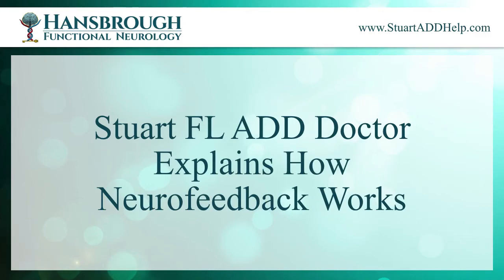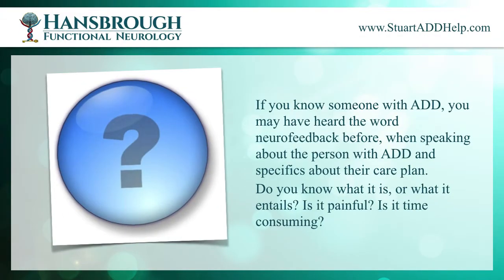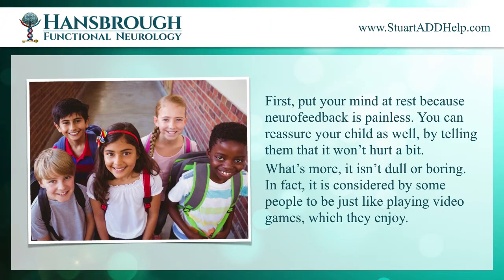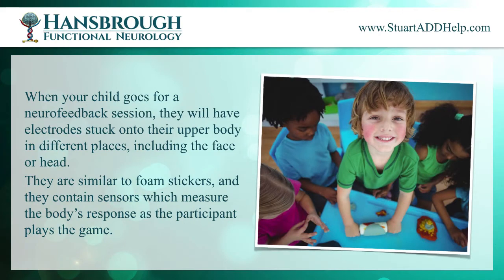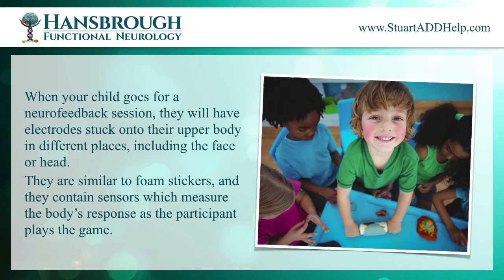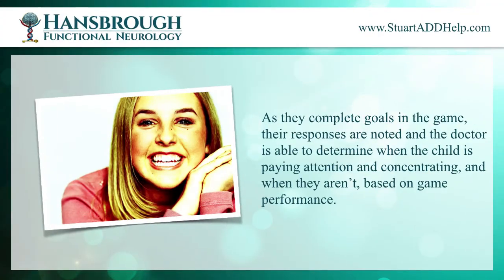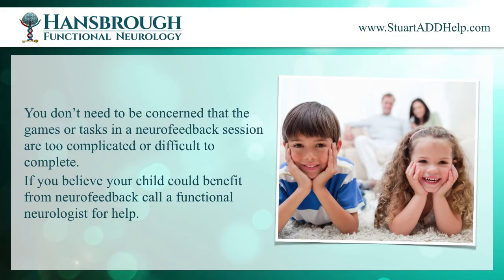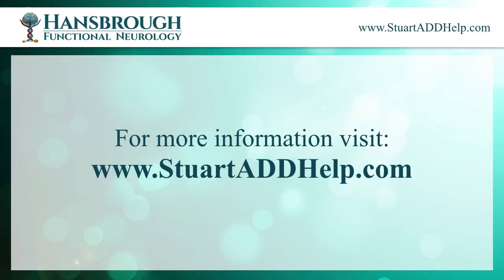Stuart FL ADD Doctor Explains How Neurofeedback Works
- Stuart FL ADD Doctor Explains How Neurofeedback Works - - This video discusses if ADD / ADHD can be revered or cured...

If you suffer from ADD / ADHD problems and are looking for help in Florida Dr. Randy Hansbrough, DC is the one you can trust. Dr. Randy Hansbrough, DC, DACAN, FIACN helps children and adults who suffer with chronic and difficult ADD / ADHD conditions. Dr. Hansbrough is a Board Certified Chiropractic Neurologist and Functional Medicine specialist. Dr. Hansbrough has been trained under the guidance of the National Commission for Certifying Agencies, and is also member of the Pastoral Medical Association.

Visit his website (listed above) for more info about how he works with his patients for ADD / ADHD help or contact his office today by calling . Dr. Hansbrough's clinic is located in Stuart, Florida. He works with patients in: Stuart, Palm Beach Gardens, Vero Beach and all around Florida.

Dr. Randy Hansbrough, DC, DACAN, FIACN is licensed by the Pastoral Medical Association to provide leading edge natural health solutions to qualifying individuals. This information is directed to the person interested in receiving such natural services and these services should not be confused with conventional services we may provide under state license.